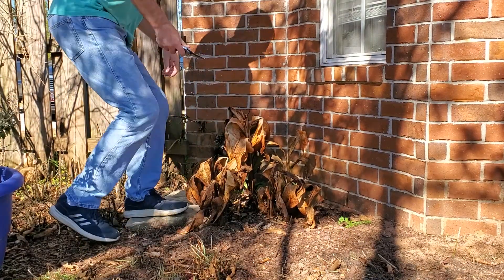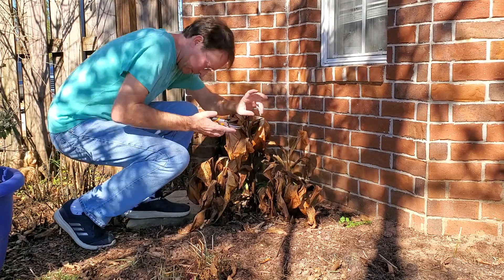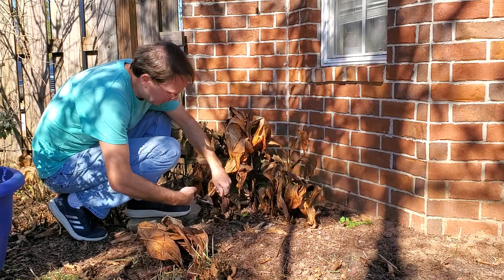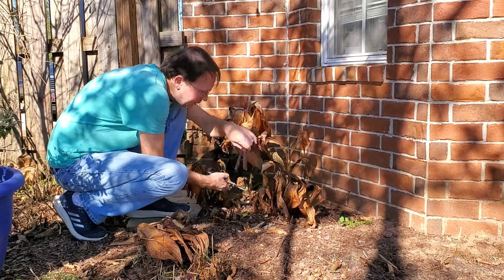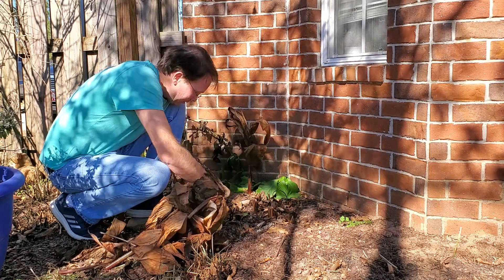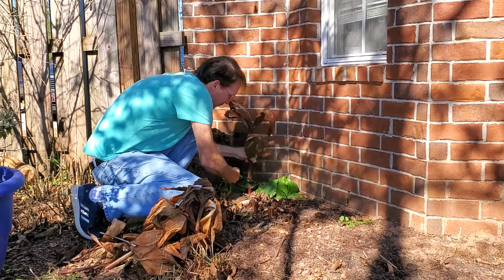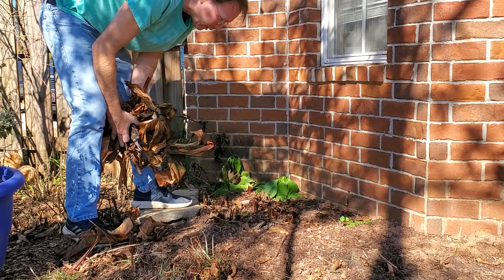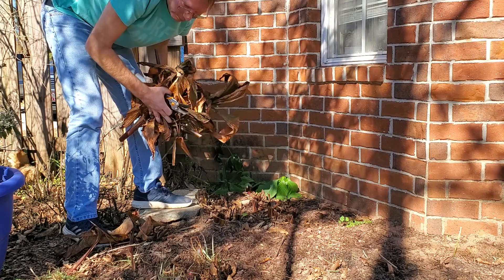Cutting Back Canna Lilies after Winter Burn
Really quick video of how to prune back the dead leaves and parts of your canna lily of they get burned by deep temperature drops in Southern Alabama.
Cut them FLUSH with the ground of you like, they will grow back!
I leave a couple inches up just so i know where my plant is!